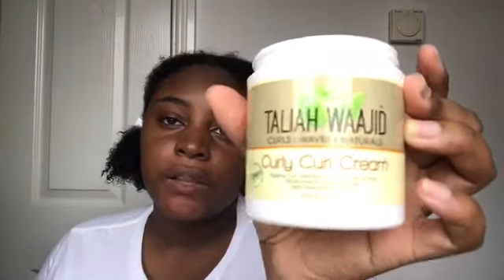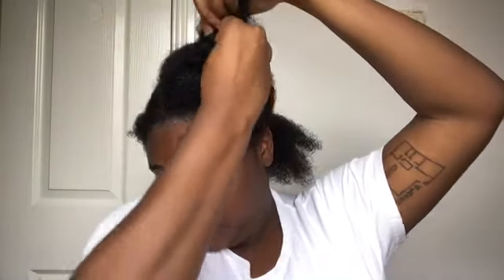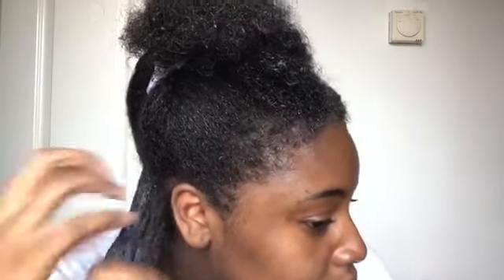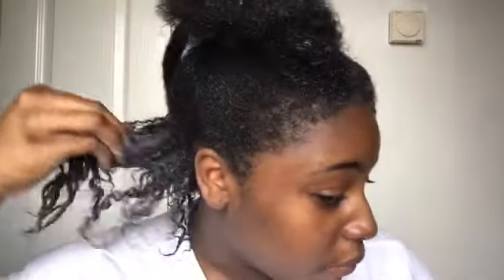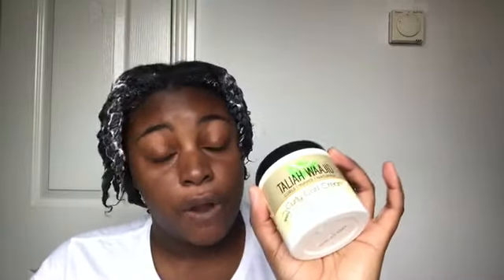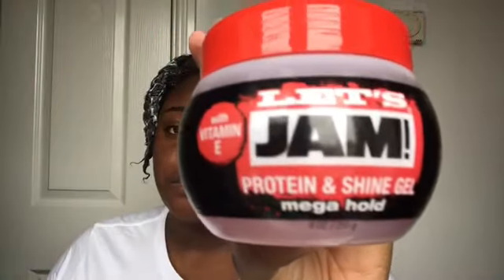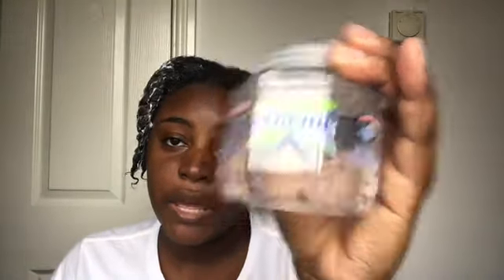Jam vs Wetline | Battle Of The Wash N Go's!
Products Mentioned:
- Wetline Xtreme Professional Styling Gel
- Let's Jam Protein and Shine Gel Mage Hold
- Taliah Waajid Curly Curl Cream
- Mielle Babassu & Mint Deep Conditioner
- Eden BodyWorks Natural Cleansing CoWash
- EZ Detangler Brush

Age:22
Hair Type: 4c/4b, Low Porosity, High Density, Normal Elasticity